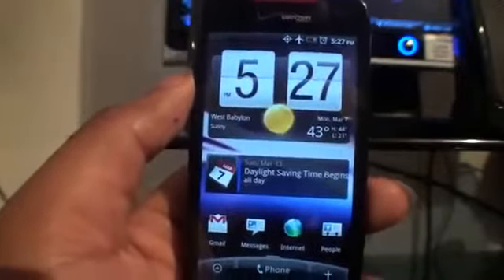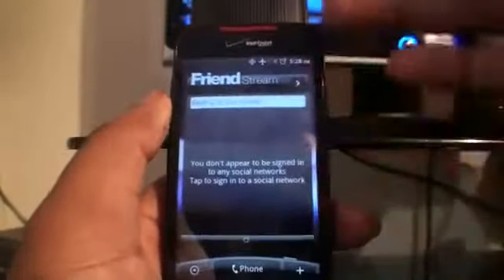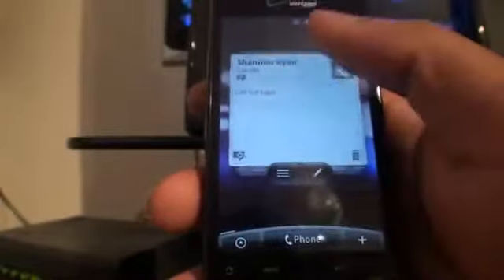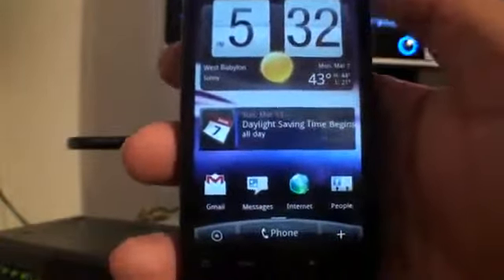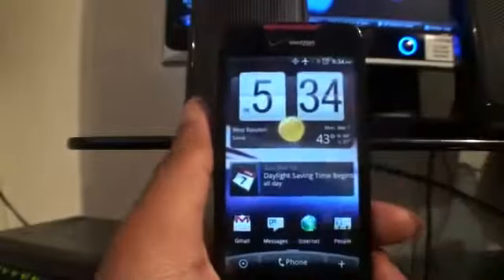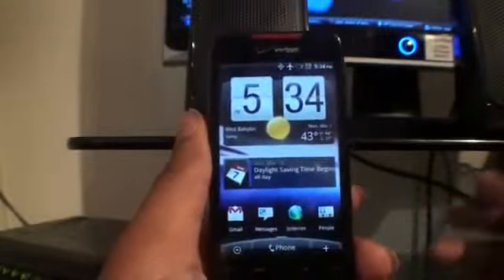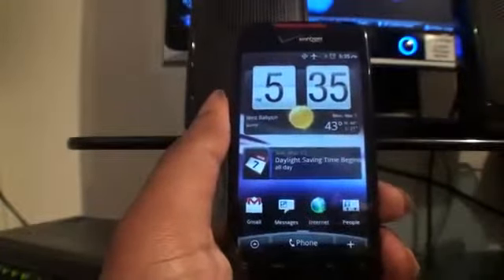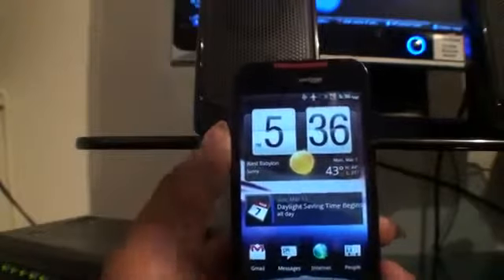Android Rom Rundown 8 March Xda Tv 151